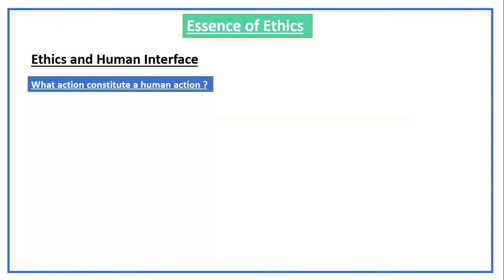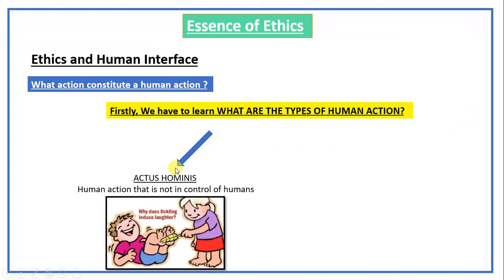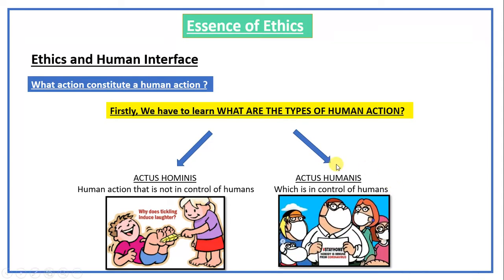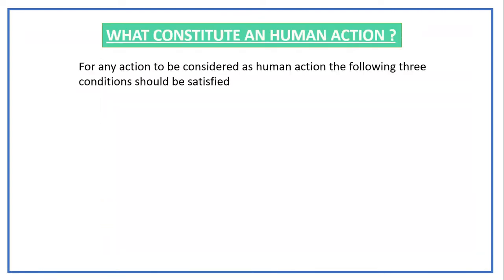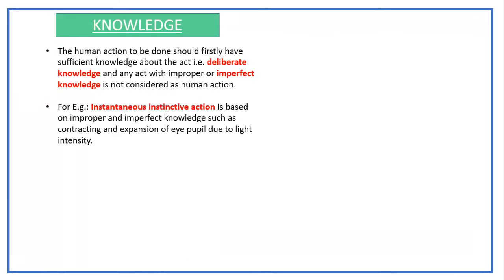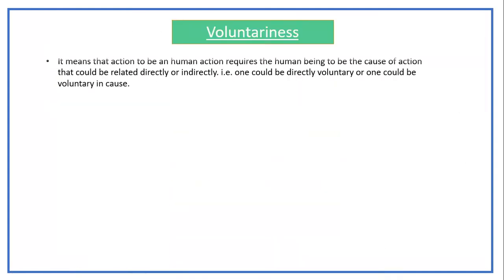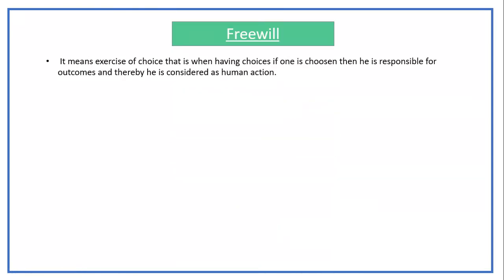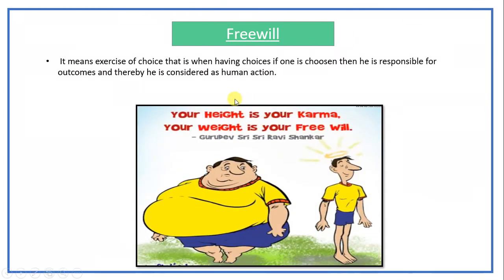ESSENCE OF ETHICS ( Part-2)|Ethics & Human Interface|UPSC-CSE 2020|GS-4-Ethics & Integrity|Crack IAS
This is our second lecture wrt Ethics and integrity mains syllabus. Here, we have started with the Essence of Ethics. Under that, we are explaining here what constitutes a human action. I hope you like the video.